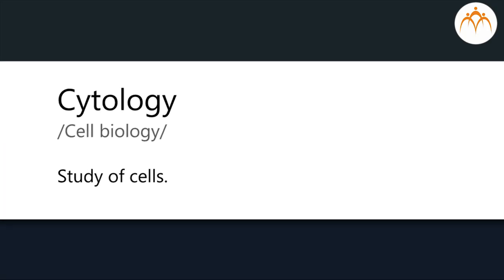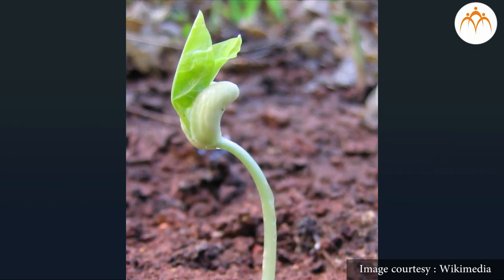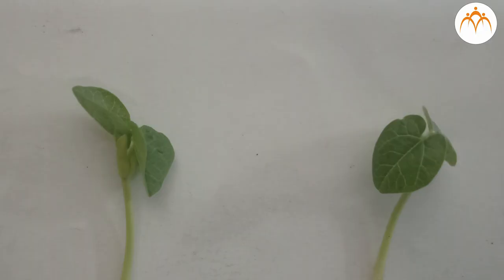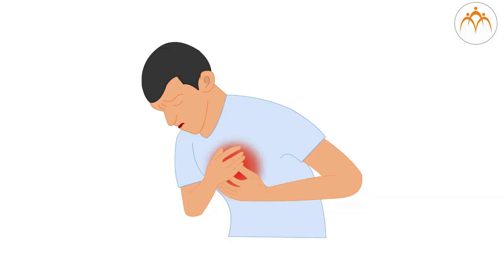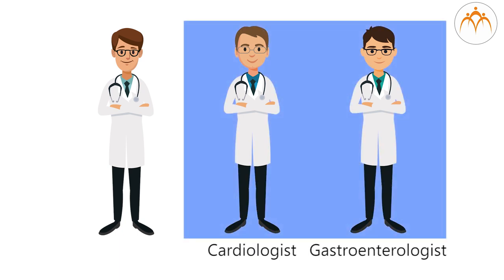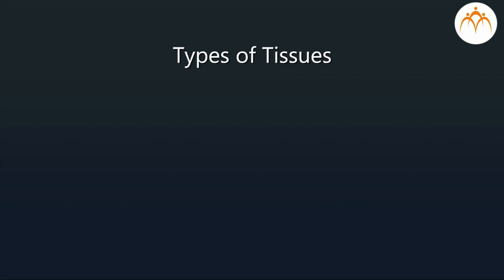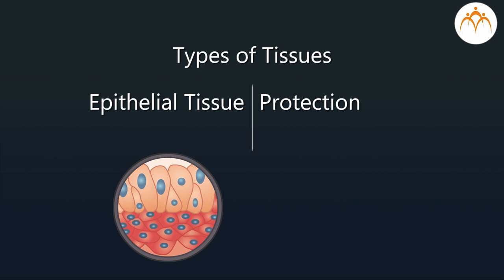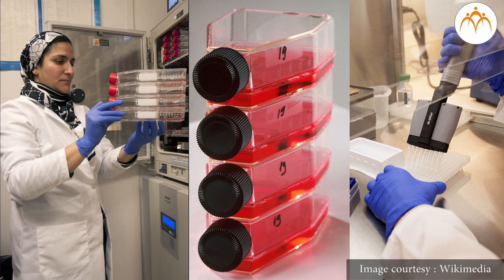Cell biology & stem cells